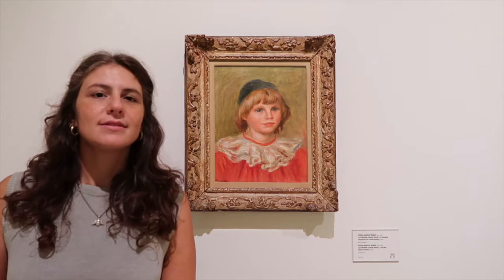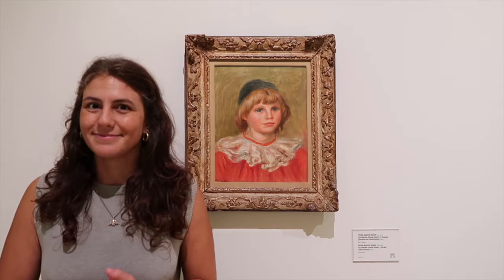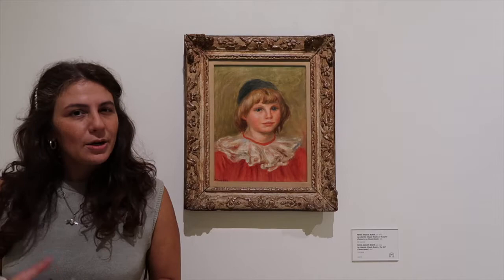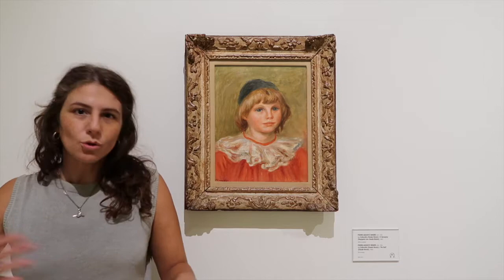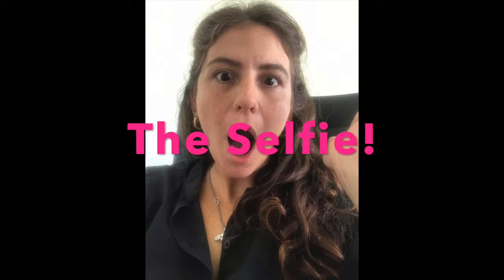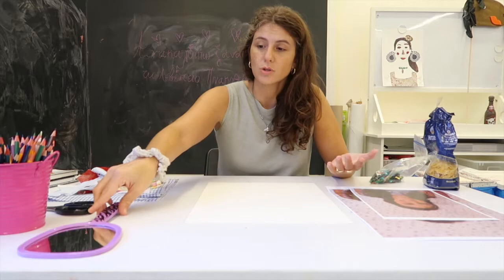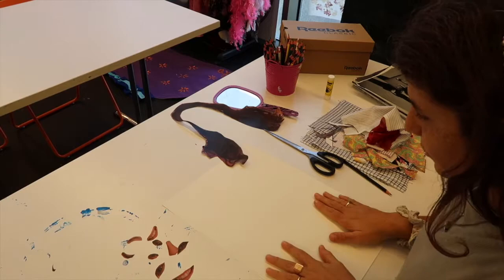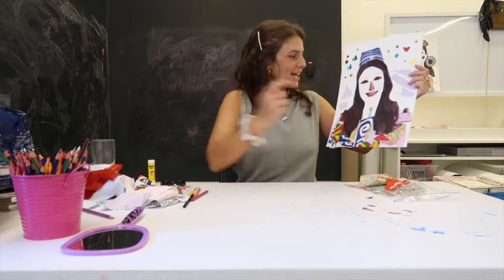Rediscovering the A. G. Leventis Gallery: What is a Portait?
In this episode of 'Rediscovering the A. G. Leventis Gallery' we learn what a portrait is! What does little Coco want to tell us in his portrait by his father Renoir?

Click play and tune in with us!

Let us know how it went in the comments below!